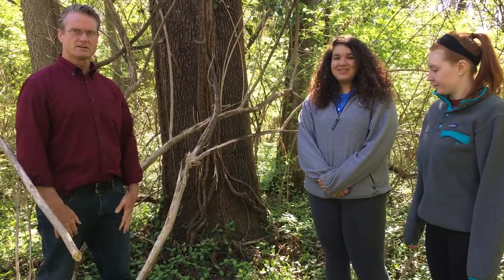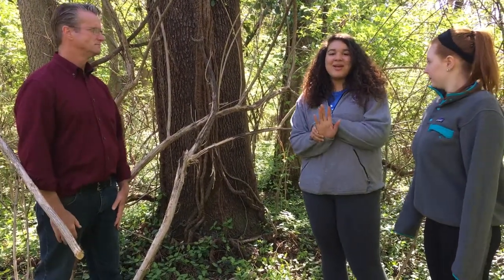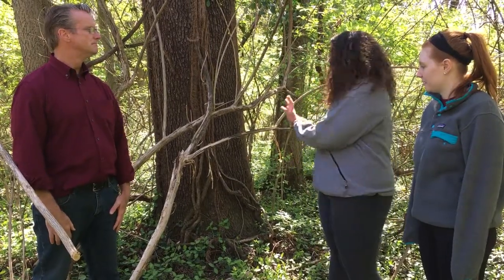Beneficial trees: Black cherry